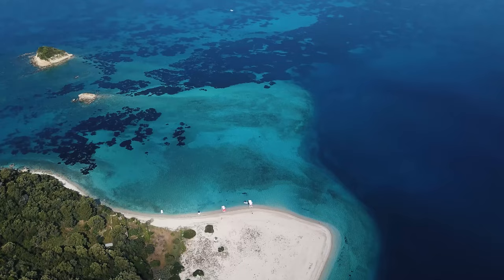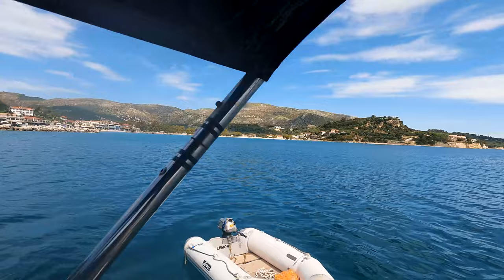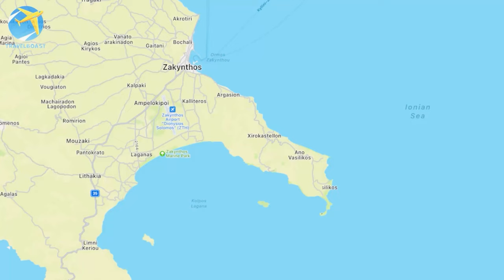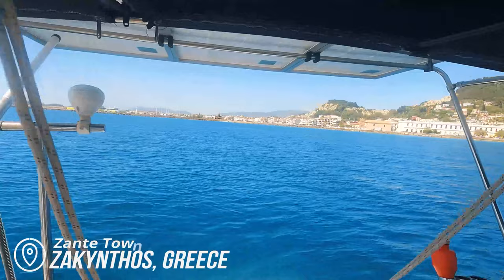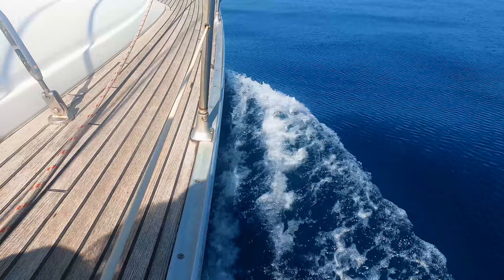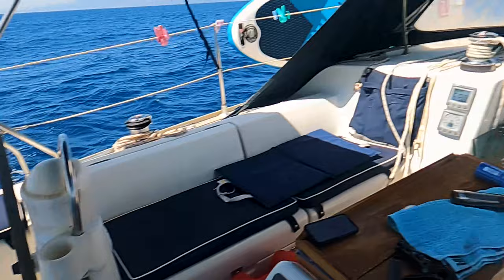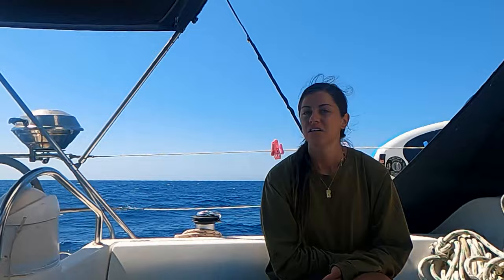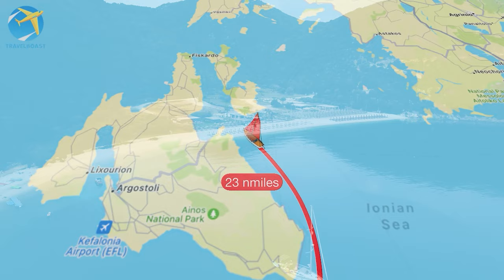SAILING ZAKYNTHOS - THE BLUE CAVES! EP-45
Sailing Zakynthos, exploring new places including Zakynthos' busiest beach town, visiting the famous blue caves, and fetching a hat overboard in strong winds was probably not the best idea!

This week we continue our travels on Zakynthos, sailing our way up the island, stopping off to visit some new and old destinations before sailing onto the next island of Kefalonia!

As our subscribers would of course know, we absolutely adore animals and do show quiet a lot of them in our episodes.

Thankyou, you are greatly appreciated!

This is the Multi-Currency card we use as we move around the world:

- Send or convert money at the REAL exchange rate!
- 53 different currencies
- Only a Small fee to transfer or convert (and you know upfront)
- Add money to your wise account for free from your normal bank account INSTANTLY with payID
- Separate virtual Debit card for online purchases (especially handy if you shop online overseas)
- VISA Debit card with hidden card details (you can hop on the app to see your account details, great for security purposes)
- Great for your BUSINESS, especially those with overseas customers!